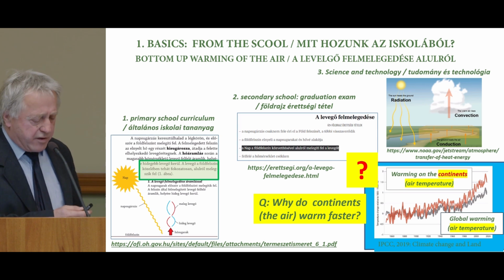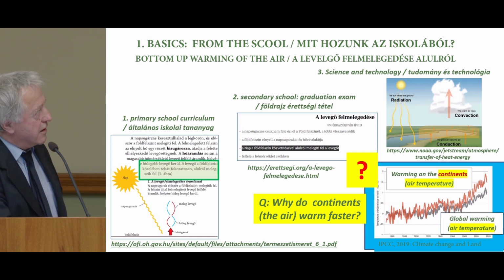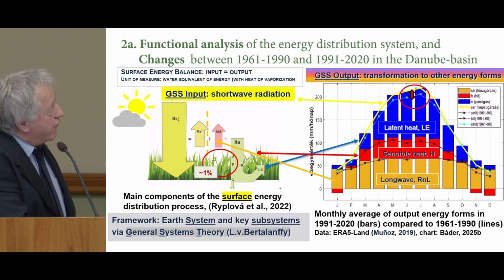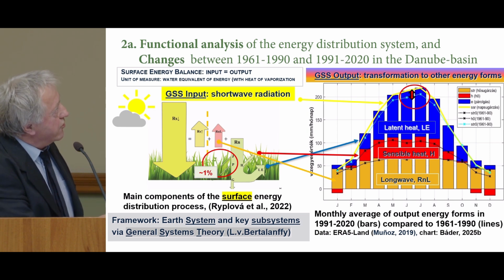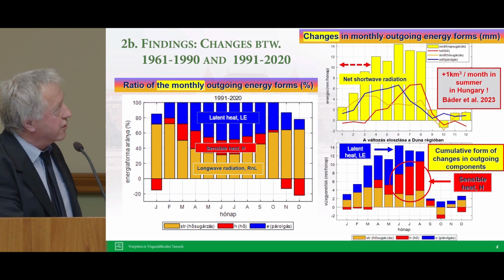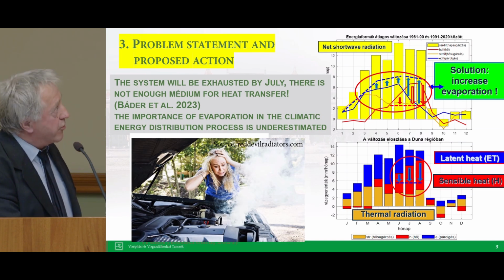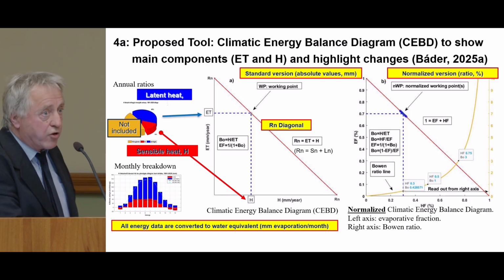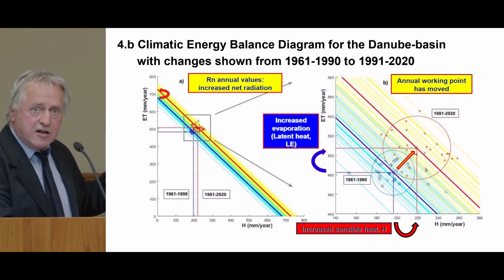07 bader laszlo kesz